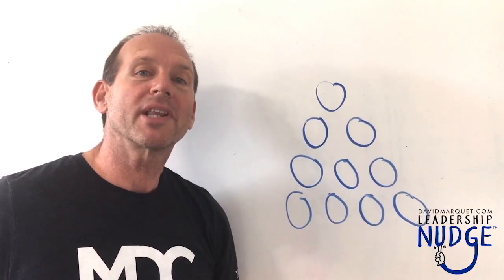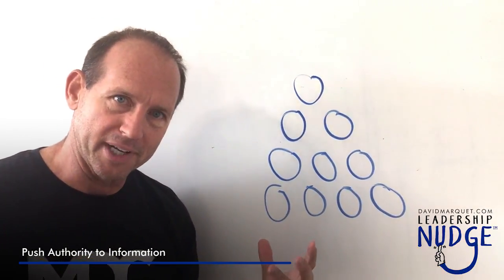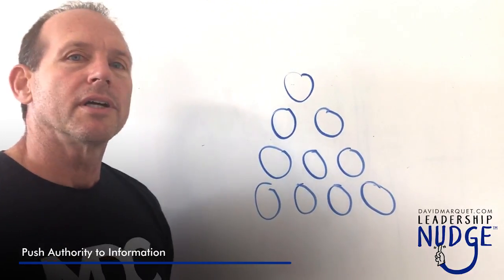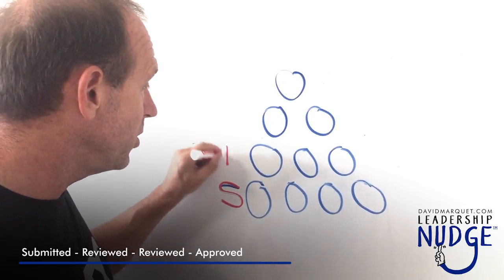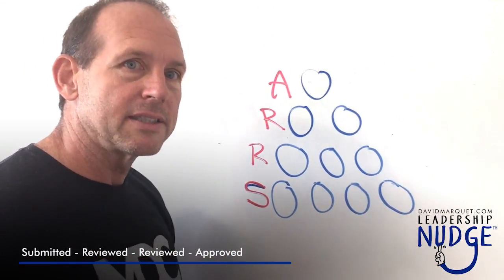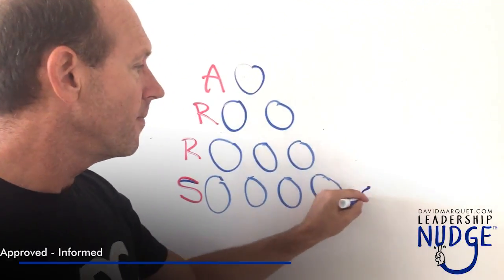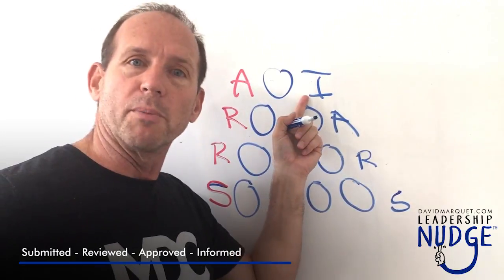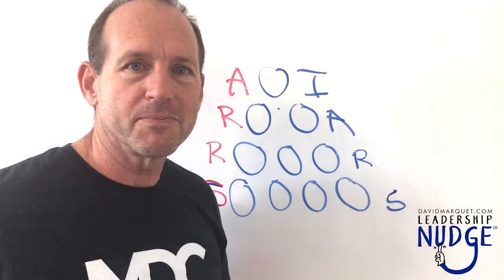Leadership Nudge 123 - Move Authority to Information